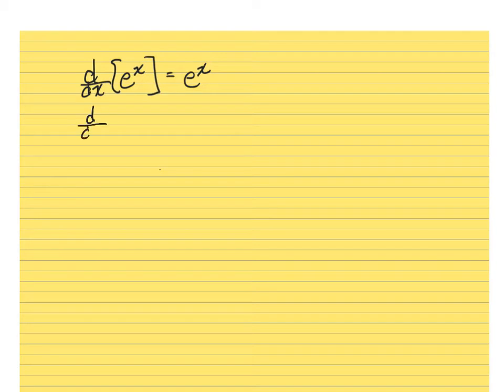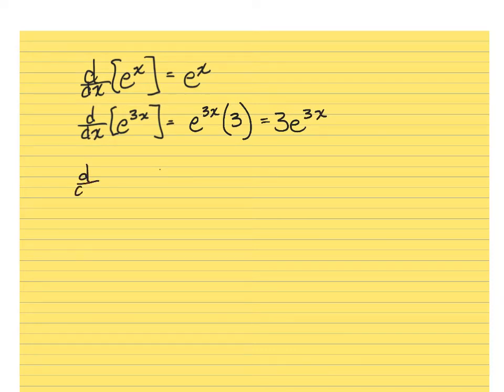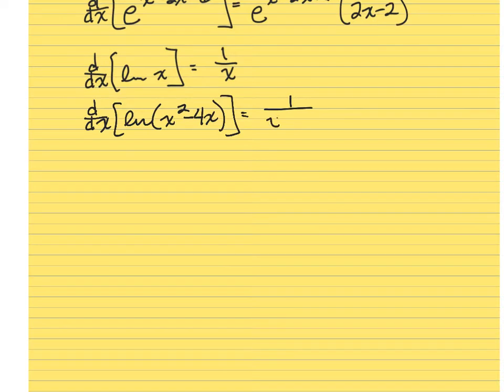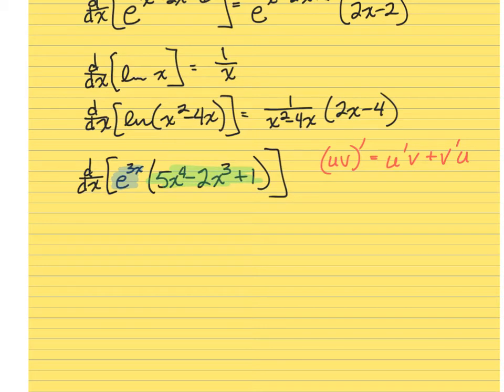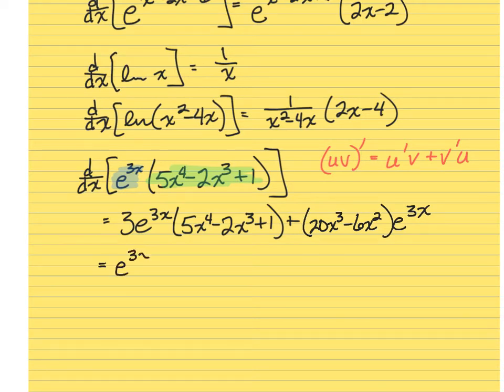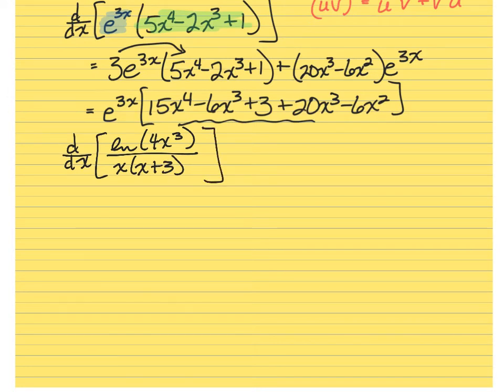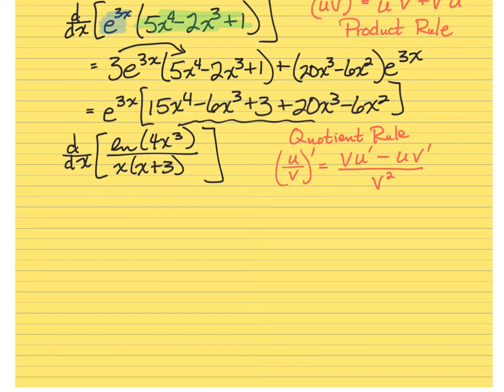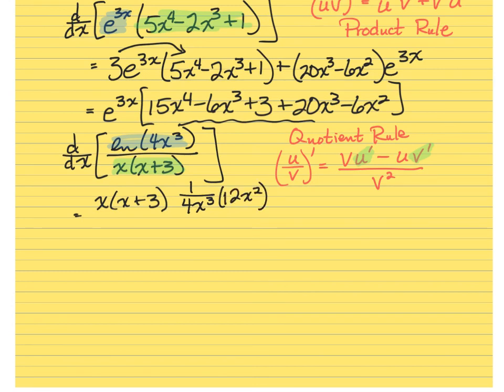4910 Derivative Review